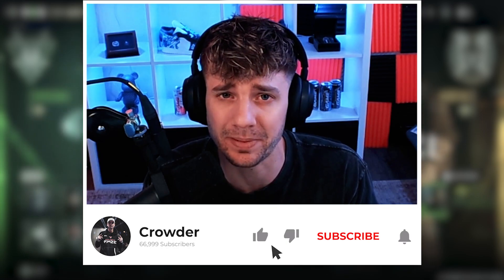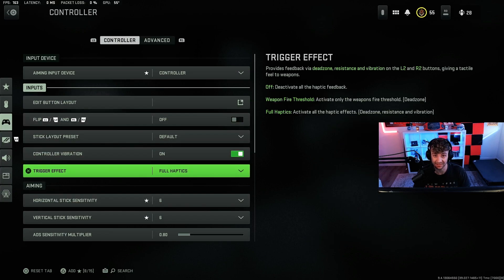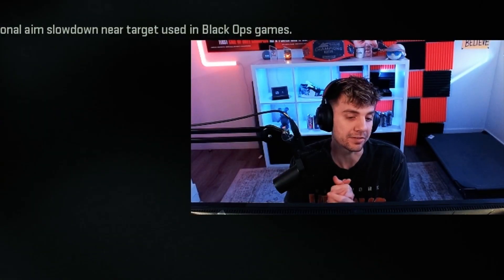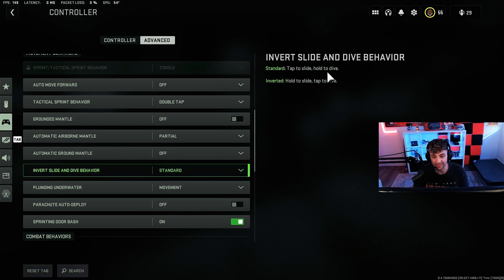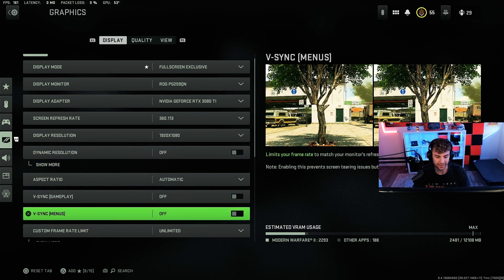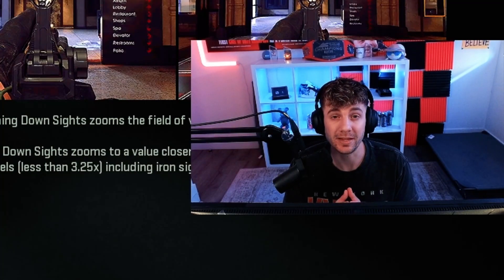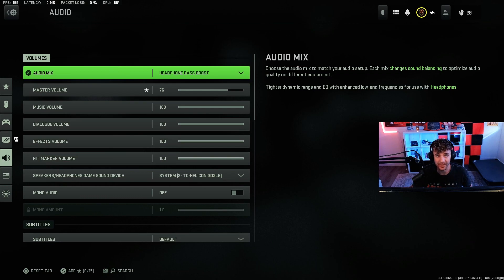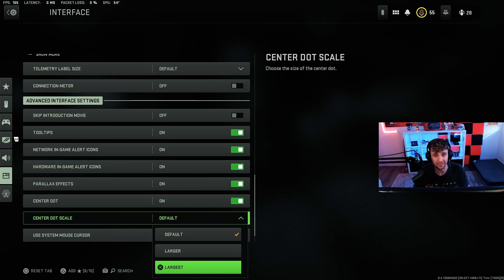the BEST CoD Modern Warfare 2 Settings for MAX FPS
FaZe Crowder uses the Top Call of Duty MW2 streamers BEST settings in Modern Warfare 2. These CoD settings are made by your FAVORITE Call of Duty Streamers. These CoD settings are how top MW2 streamers like Dysmo, FaZe Jev, DrDisrespect get MAXIMUM FPS EVERY game!

0:00 - 1:09 Intro

1:09 - 5:32 CoD MW2 Controller Settings

5:32 - 8:11 CoD MW2 Graphics Settings

8:11 - 8:28 CoD MW2 Audio Settings

8:28 - 10:17 CoD MW2 Interface Settings (IMPORTANT)